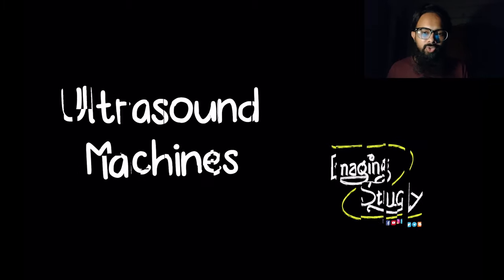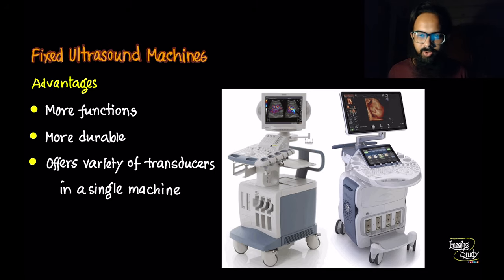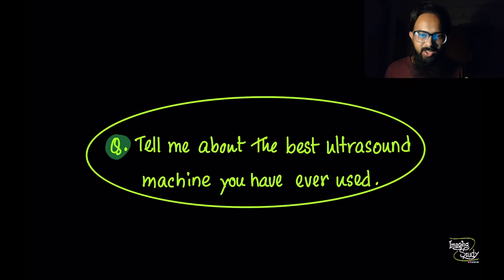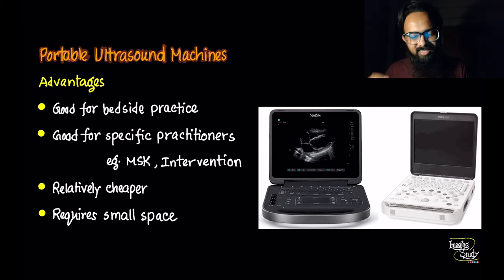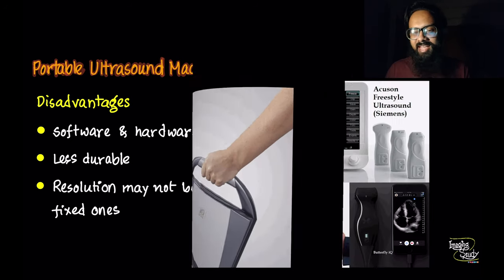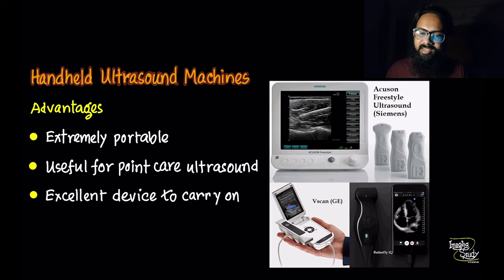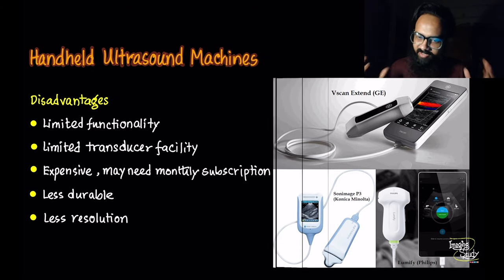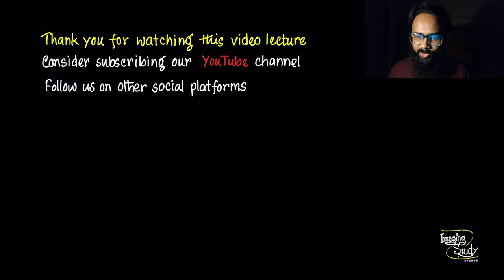Ultrasound Machines - Imaging Study Lecture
This is the 2nd part of our basic ultrasound lecture series.
It's a handwritten lecture.